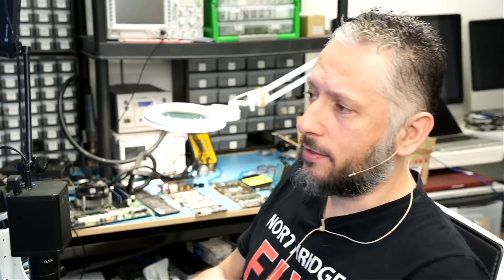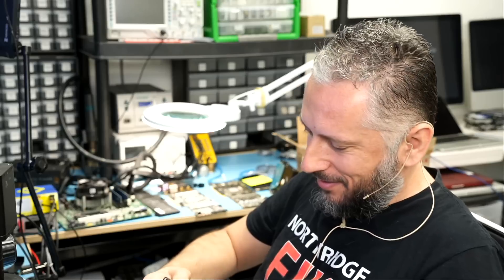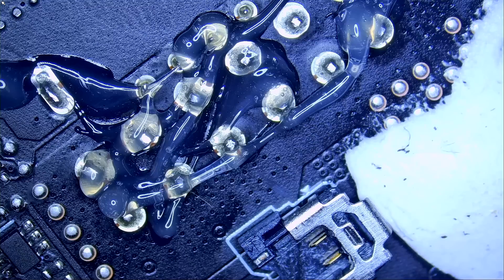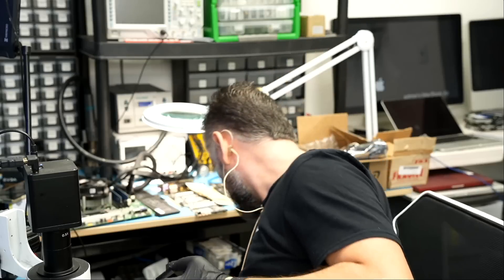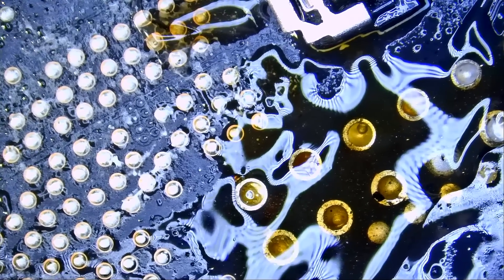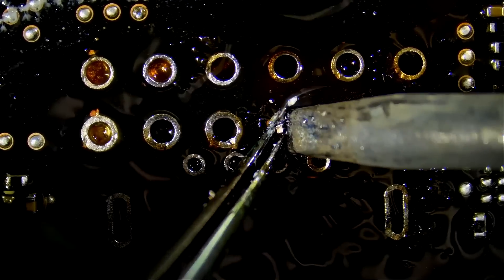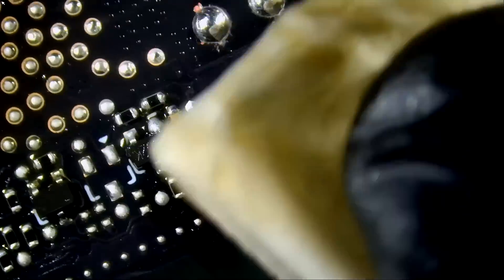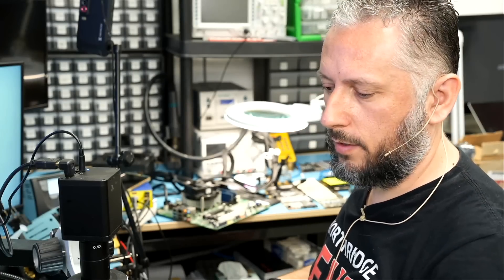4090 FE Connector melted with Cablemod Adapter installed. 40 series cards should be recalled